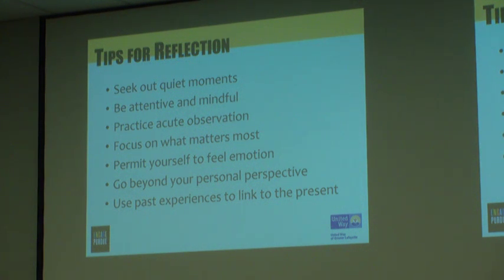EPICS Community Engagement Series Spring 2019 4 Part 2/2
EPICS Community Engagement Series
Tuesday, April 2 at 1:30 pm in ARMS 1103
Speaker: Lindsey Payne, Director of Service Learning, Office of Engagement
Content: How to be a Reflective Practitioner in Community Engagement Projects